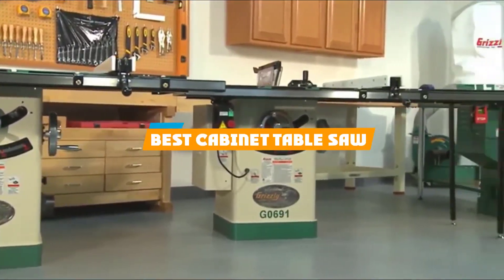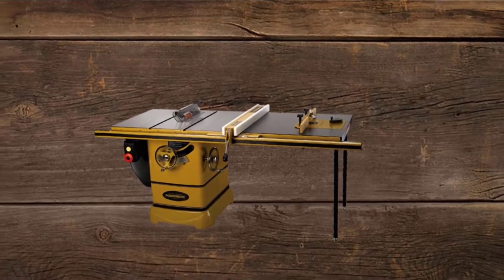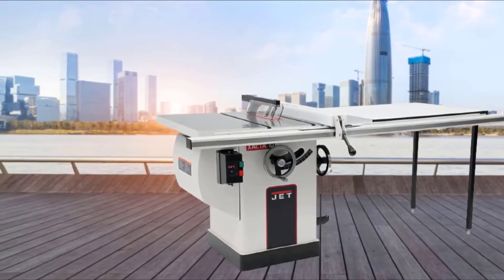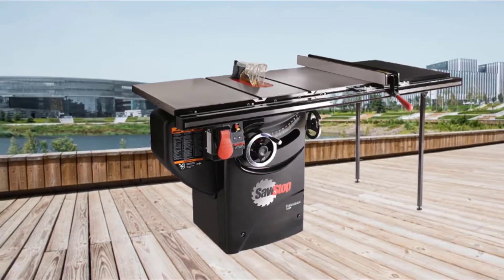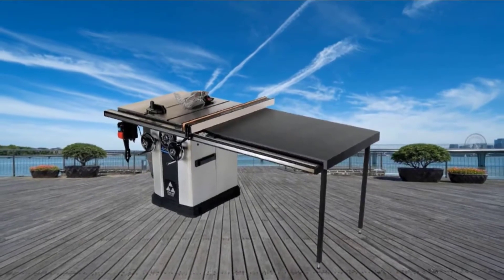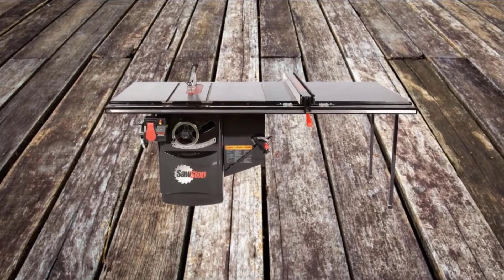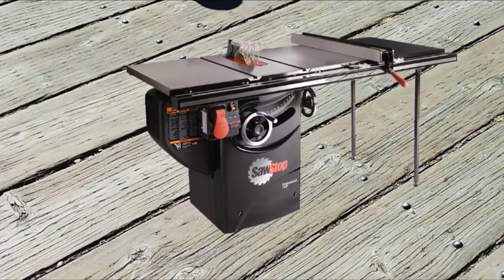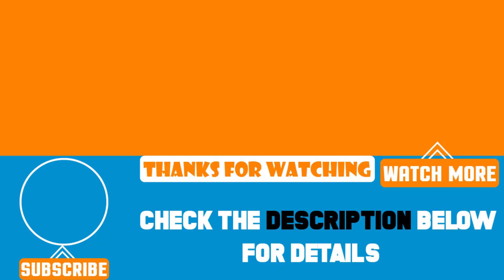Top 10 Best Cabinet Table Saws Review In 2024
Best Cabinet Table Saws featured in this video:

1. SawStop PCS31230-TGP252

2. Powermatic 1792001K PM2000

3.

4. JET 708675PK XACTASAW

5. SawStop PCS175-TGP236

6.. Delta 36-L552 Unisaw

7. Grizzly G0690

8. SawStop ICS5123052

9. SawStop PCS175-PFA30

10. Delta 36-L352 3 HP UNISAW

 To narrow down your searching effort, we have researched the market on the Cabinet Table Saws. We already spent hours analyzing these top 5 Cabinet Table Saws to ensure your worth buying. They all come with excellent features with a great price range.

This video on the Cabinet Table Saws reviews in 2024 will add value for the money. So keep watching till the end and select the suited one for you.